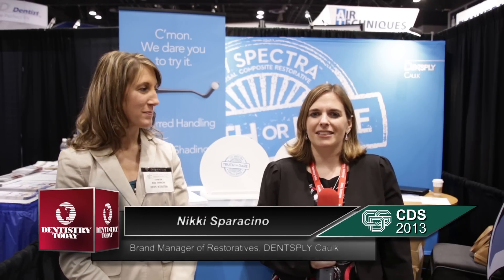DENTSPLY Caulk -- TPH Spectra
Nikki Sparacino, Brand Manager of Restoratives at DENTSPLY Caulk, presents the brand new TPH Spectra, a universal composite restorative. She explains the different handling options available, and talks about the challenge DENTSPLY Caulk is offering dentists in Chicago.